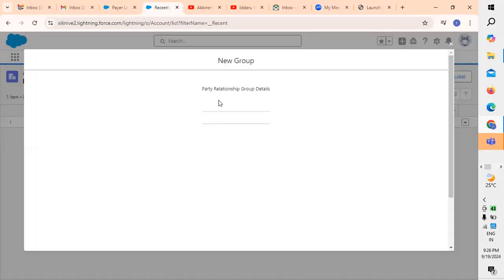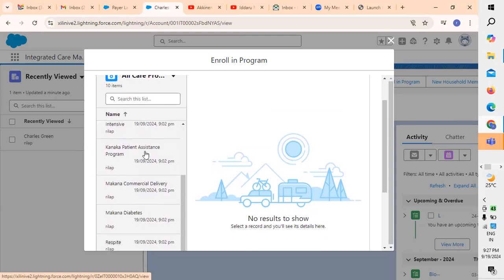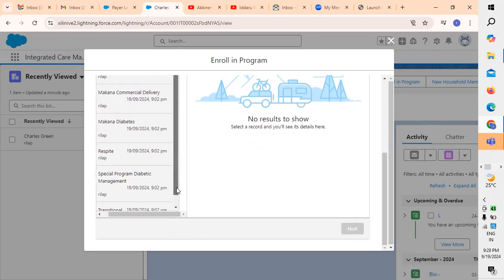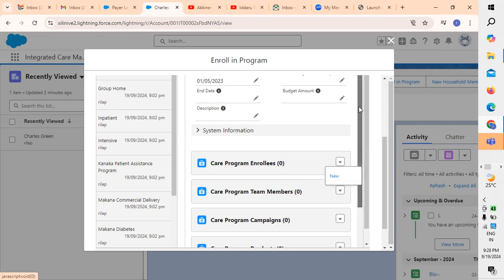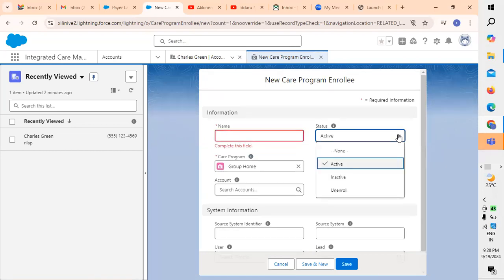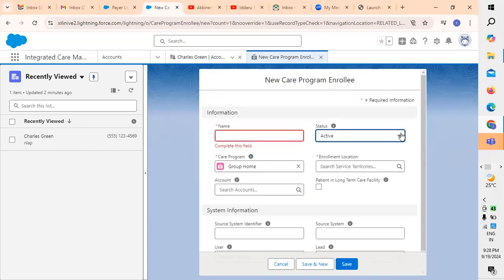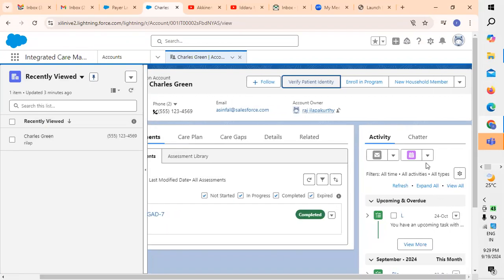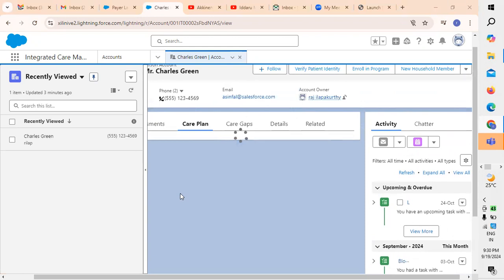Health cloud | salesforce | Training | Provider | Payer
This video is all about Health cloud in salesforce .